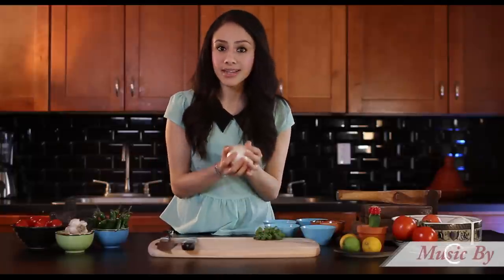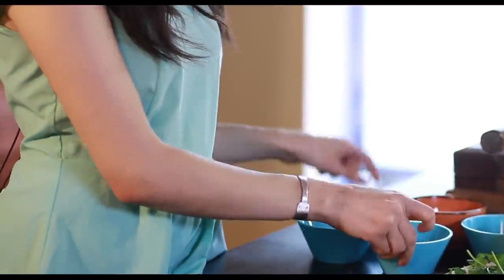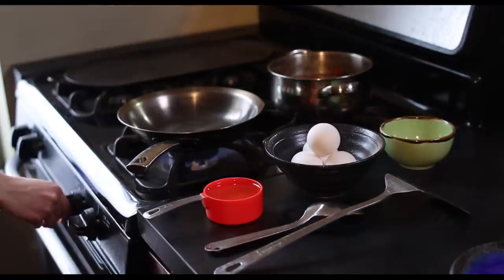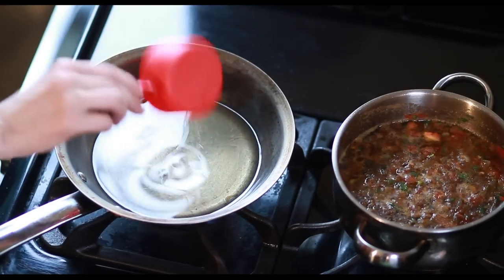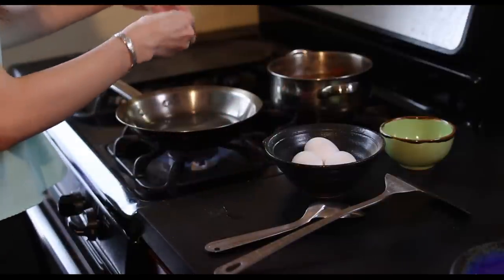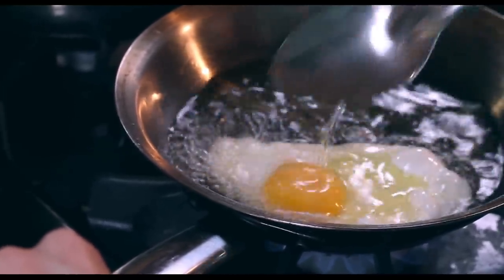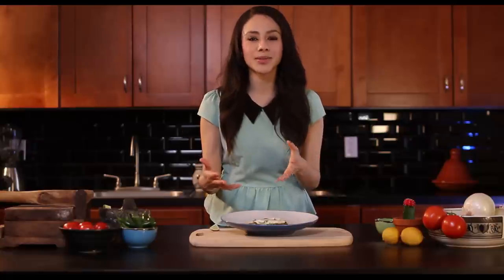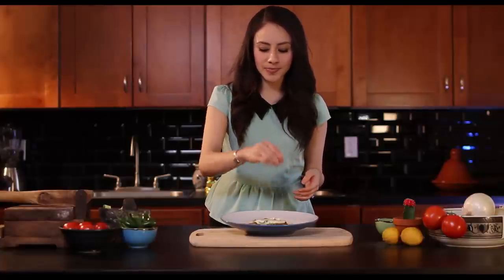Huevos Rancheros Recipe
In this episode Adriana Guillen will teach how to make Huevos Rancheros.  Authentically Mexican | Deliciously Vegetarian is a monthly cooking show that focuses on Mexican Vegetarian food.

Ask questions and comment on this video.

Production Team:
Adriana Guillen - Chef, Executive Producer, Writer

Adrian Davila - Co - Producer, Director of Photography, Creative Director, Camera Operator, Post Production Audio Engineer, Animator, Editor
WakinUpDreams.com

Geneva White - Director

David Butler - Secondary Camera Operator

Daniel Saldarriaga - Location Manager, Production Assistant

Special Thanks to Chris Conaway

Production Provided by DiamondPavedFaith